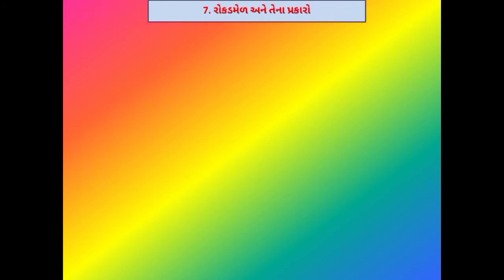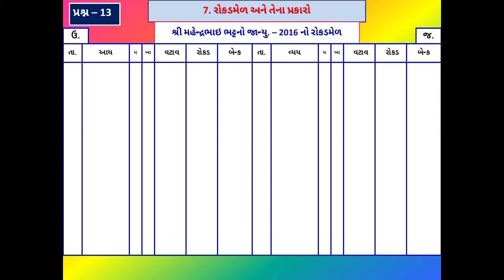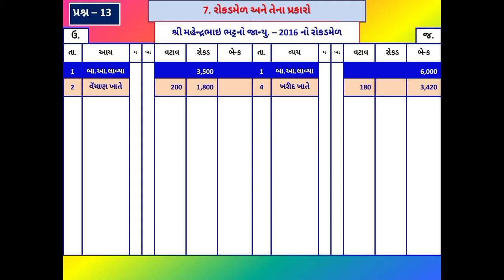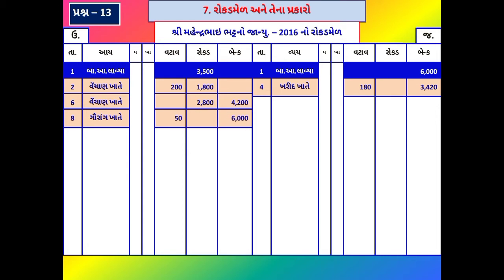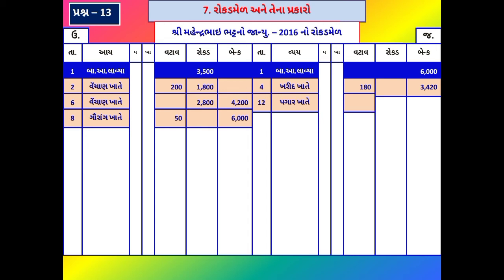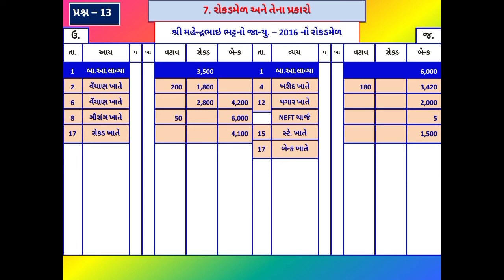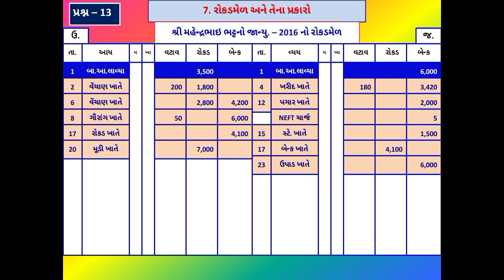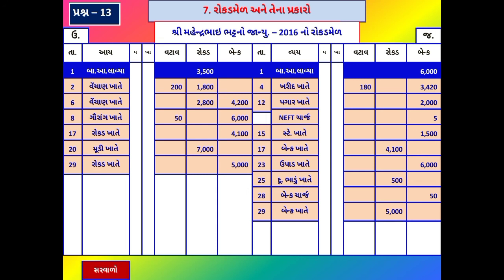STD 11 Commerce Account Part 1 Chapter 7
રોકડ મેળ - સ્વાધ્યાય - પ્રશ્ન નંબર - 13